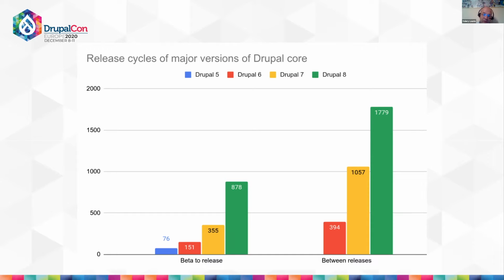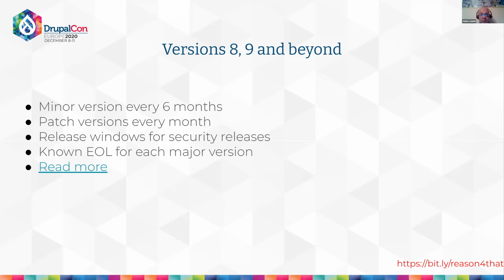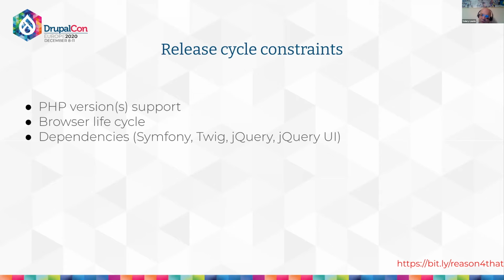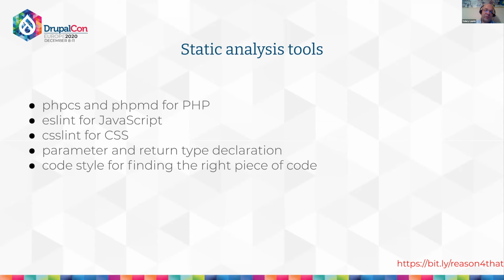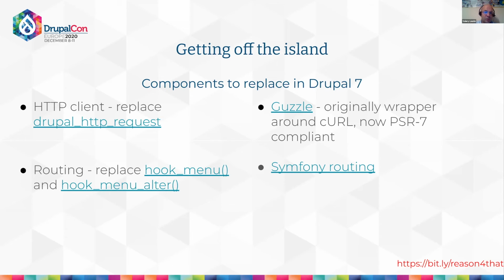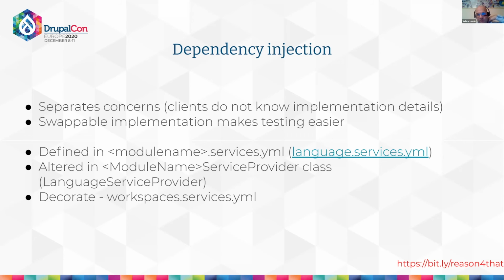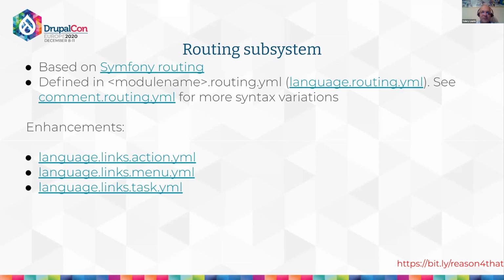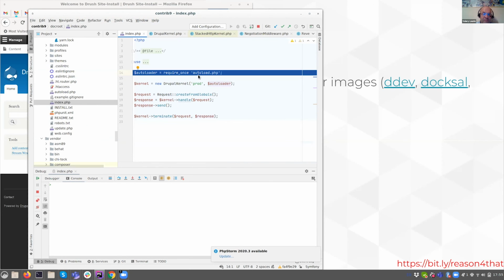MAKERS & BUILDERS - There is a reason for that (read the source and learn) / DrupalCon Europe 2020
"There is a module for that" is an old saying when you're looking for a solution to a problem that probably occurred to someone else. So you go to drupal.org, search for relevant keywords, and (hopefully) find a solution - and not "reinvent the wheel"